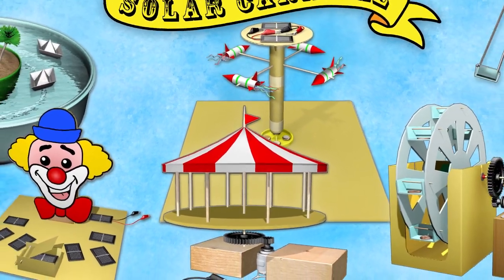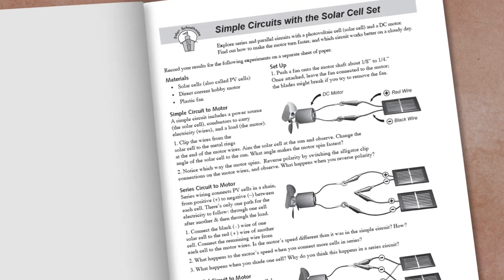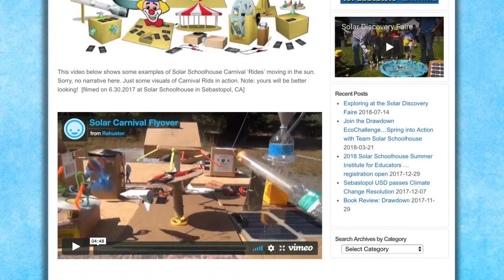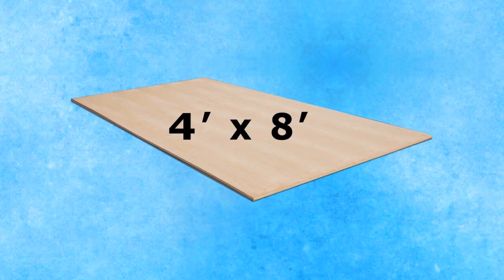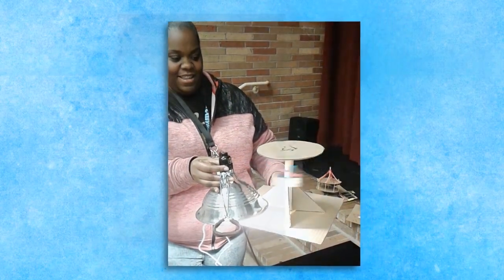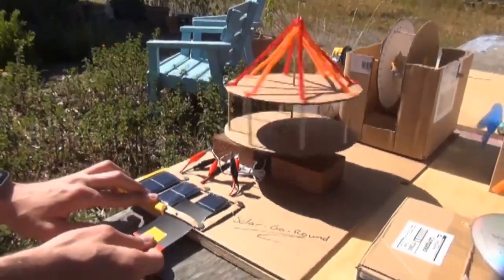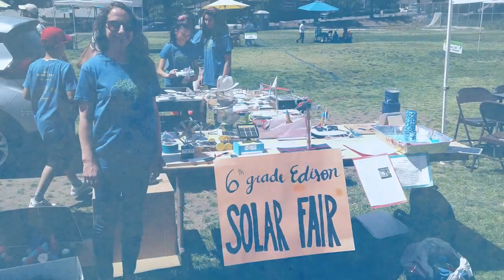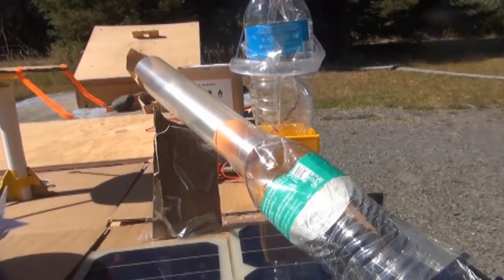Solar Carnival Teachers Intro [Solar Schoolhouse]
Check out the Solar Carnival Project from Solar Schoolhouse